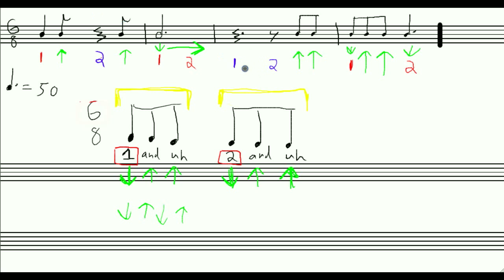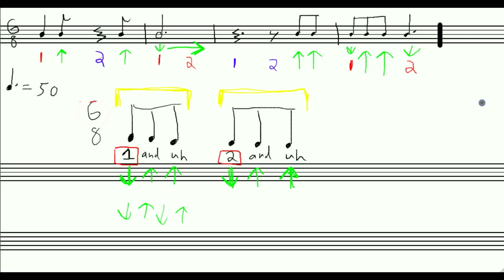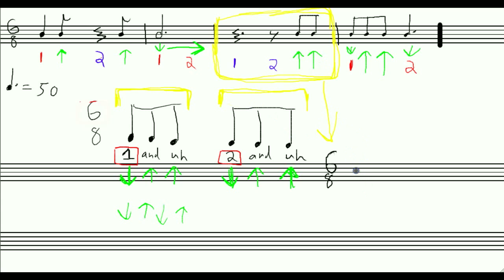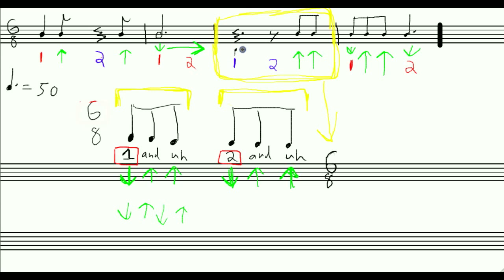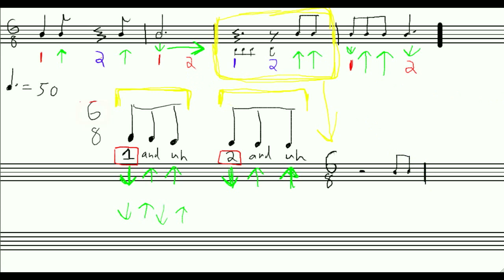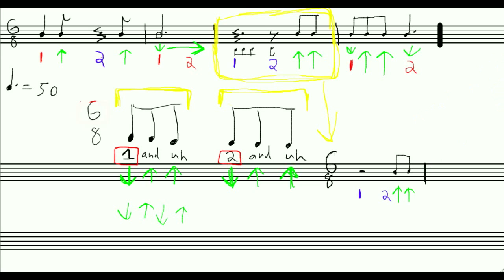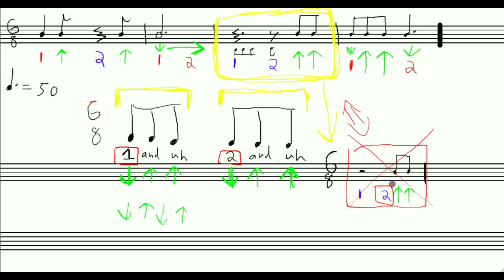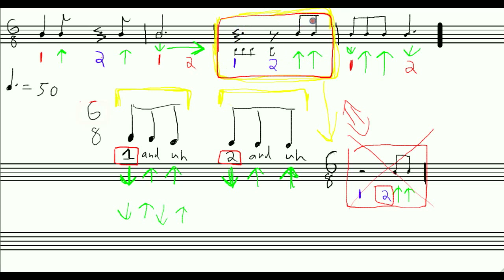Writing half rests in 6/8 time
A short video on writing half rests in 6/8 time